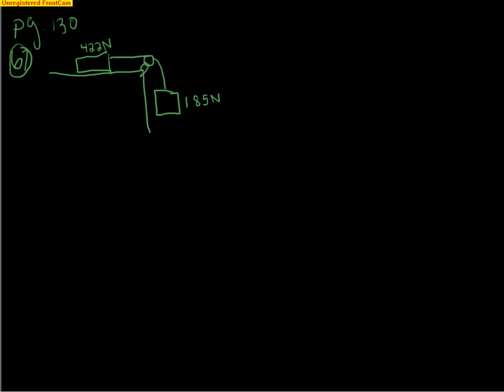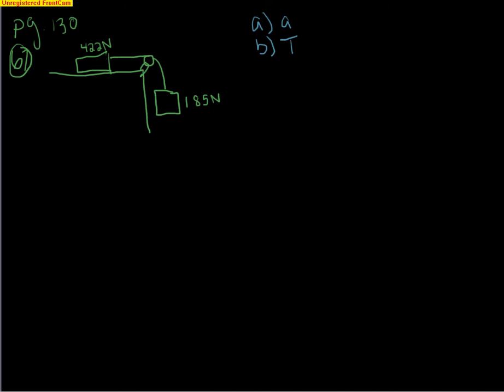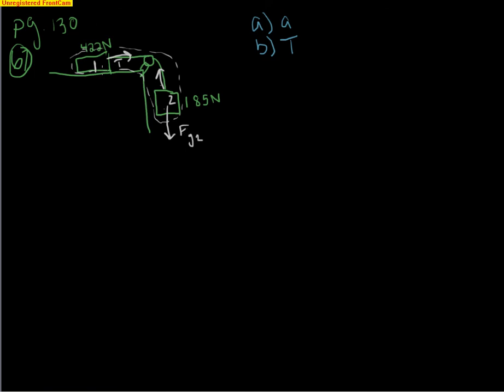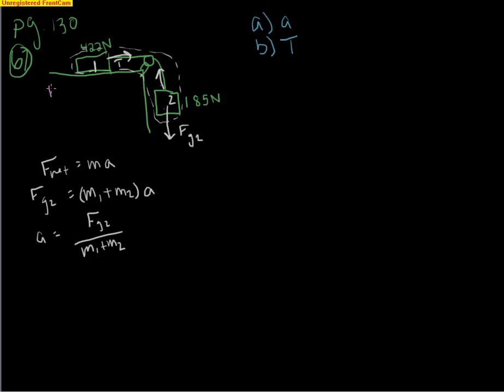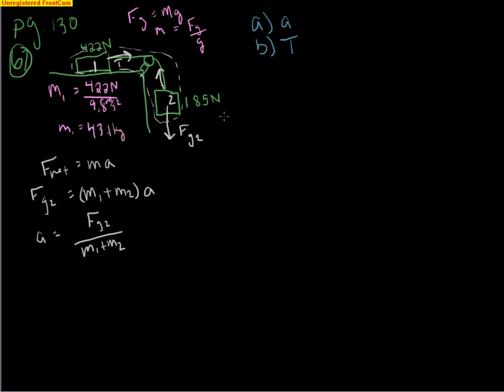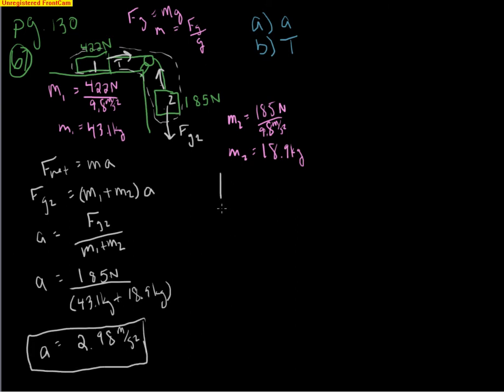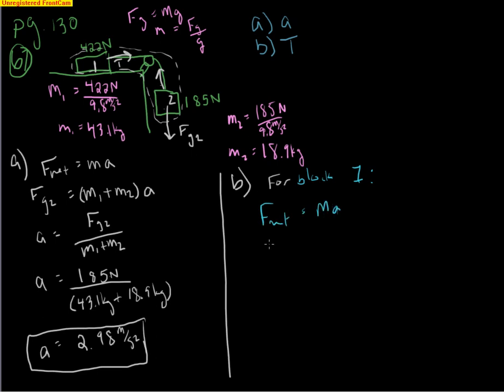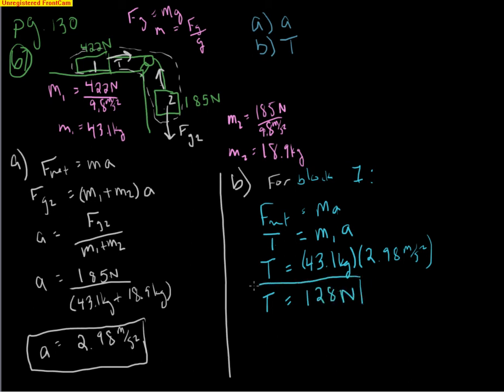Pg 130 Prob 67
Practice Problem with 2 bodies involving tension and acceleration